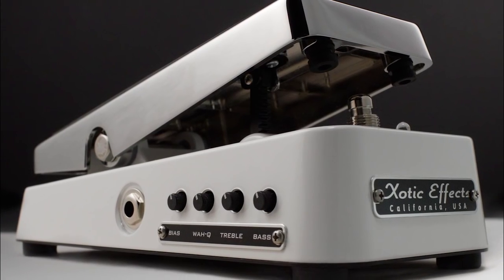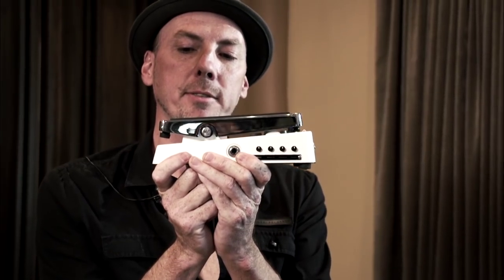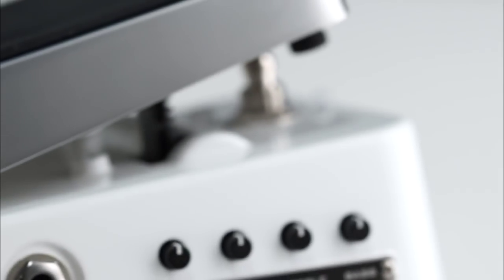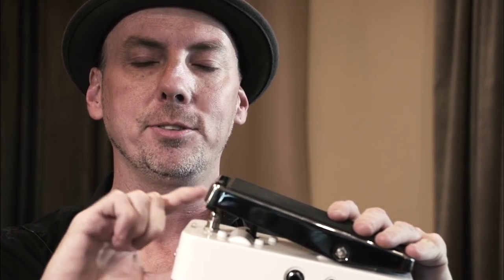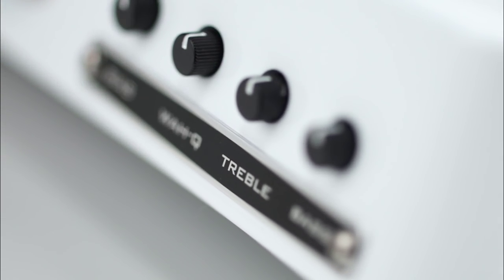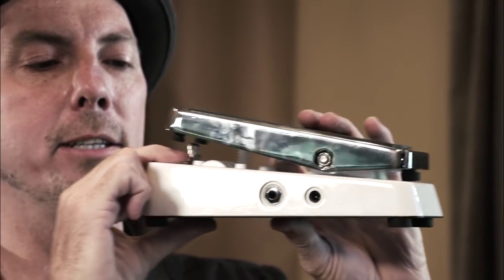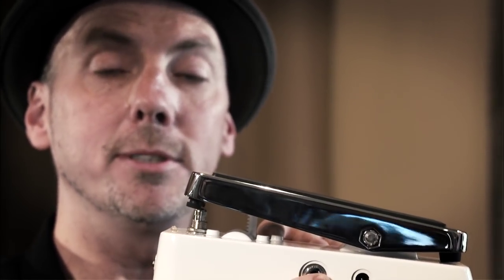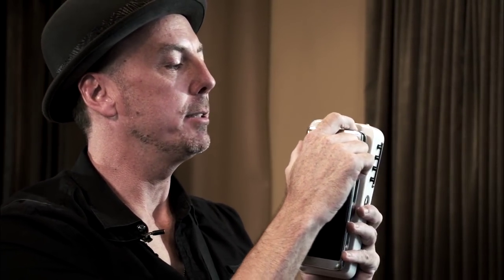Xotic Effects Wah XW-1 Intro